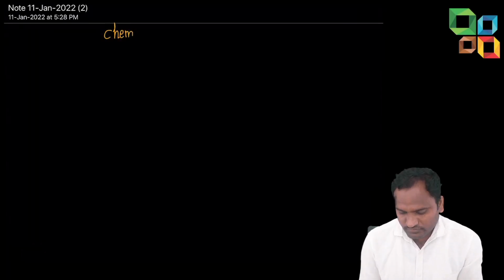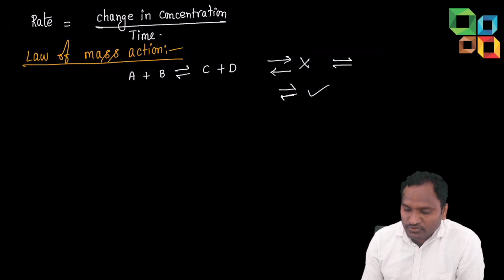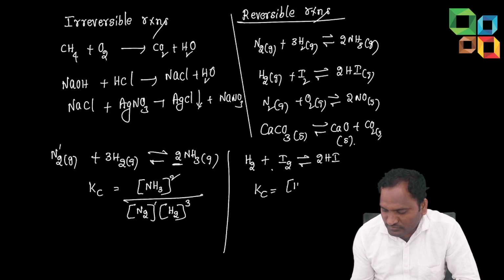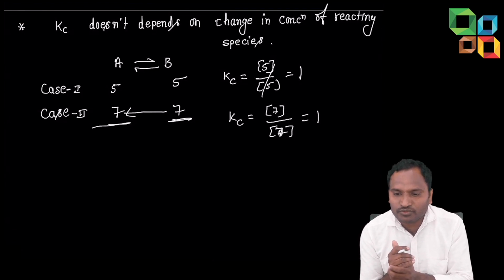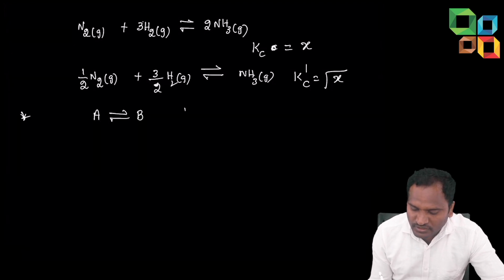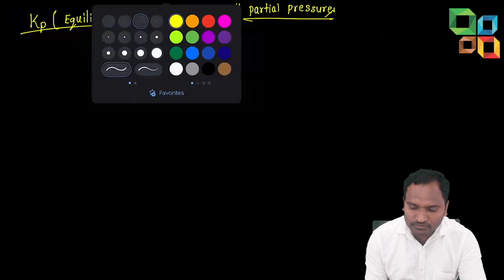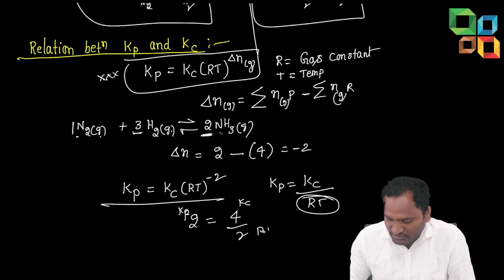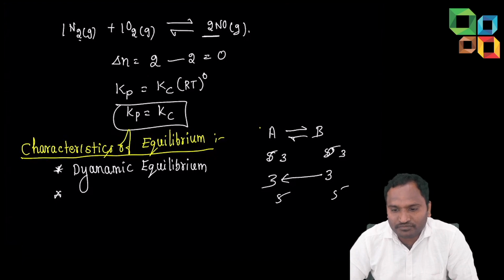Foundation | Grade 10 | Chemistry | Chemical equilibrium part 1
In this video, the initial lecturer begins by discussing the topic of equilibrium, covering introductory aspects before delving into topics such as the law of mass action, characteristics of equilibrium constants, reversible and irreversible reactions, equilibrium constants expressed in terms of partial pressure, and concluding with an exploration of the characteristics of equilibrium through various examples.